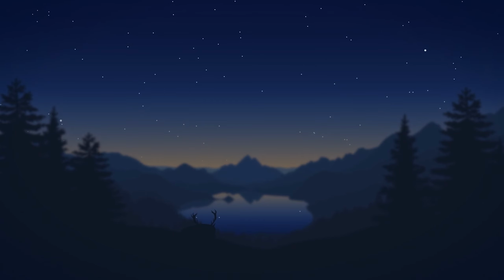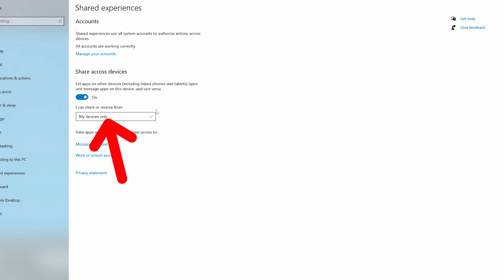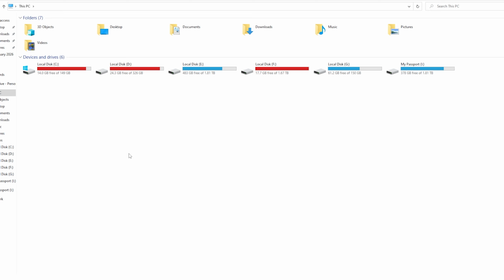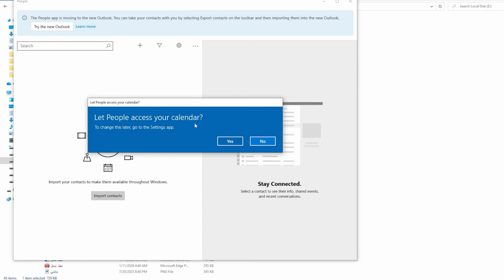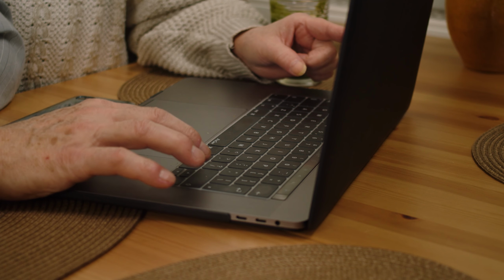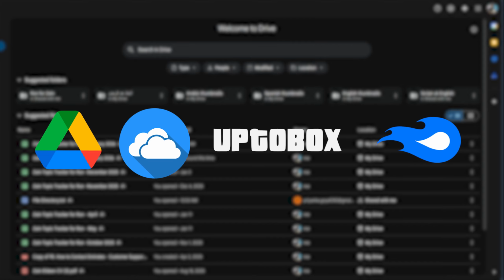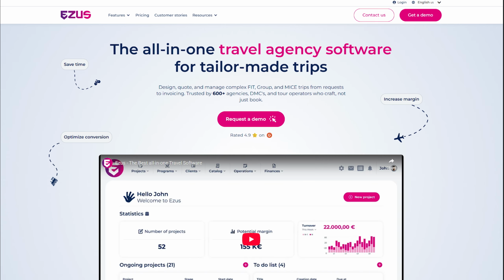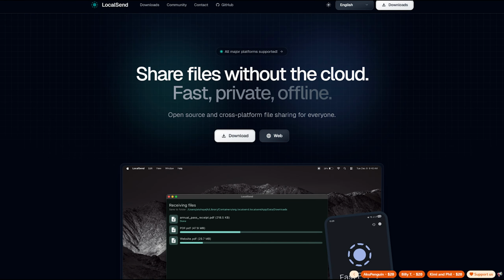How To Transfer Files Between Any Devices For Free (Easy Steps)